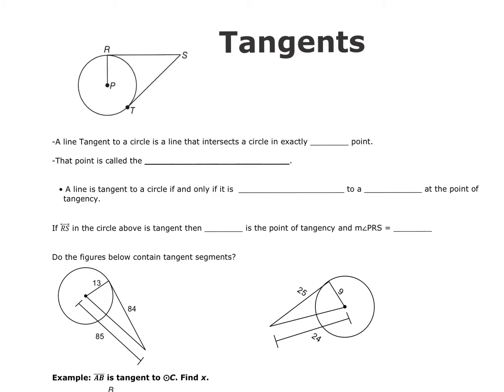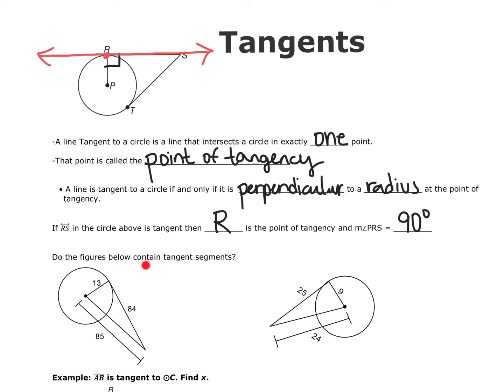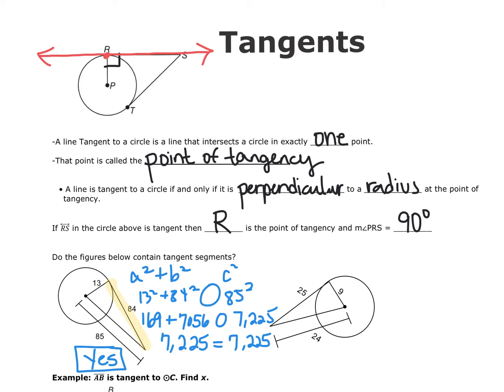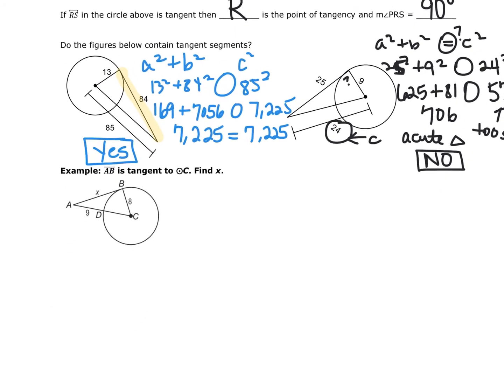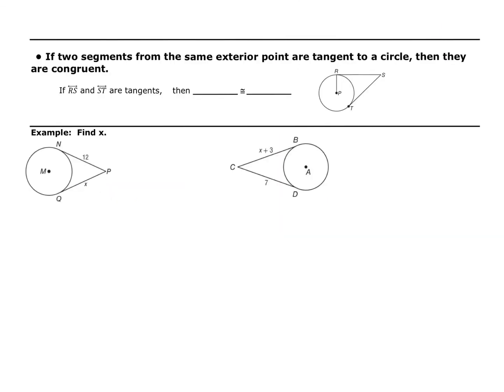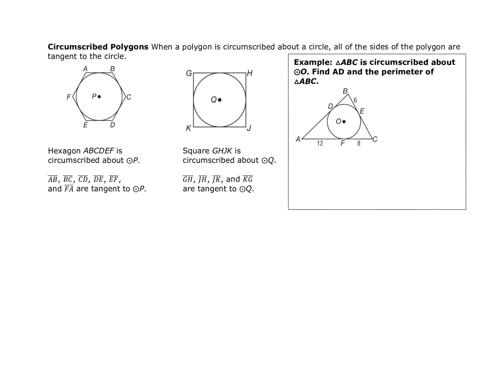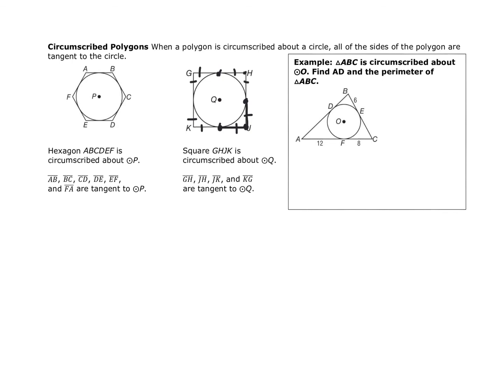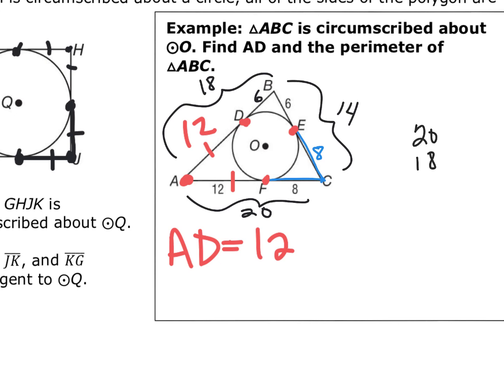Tangent Lines Notes.mp4